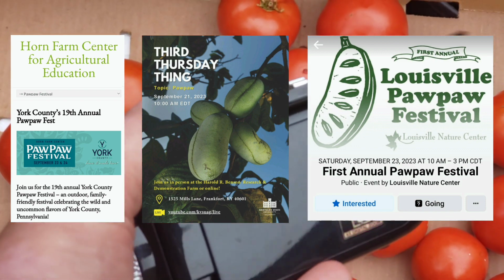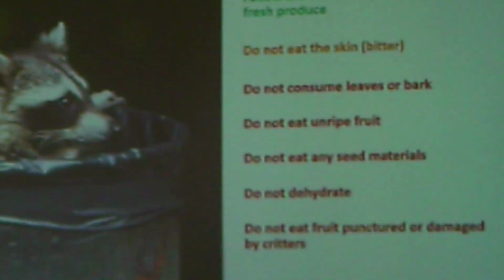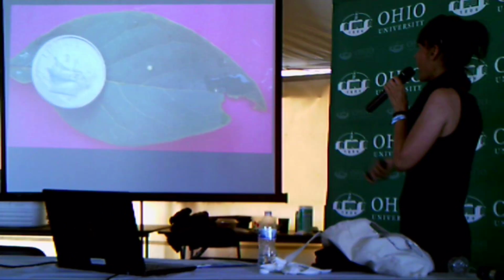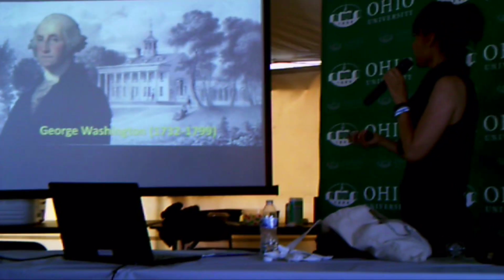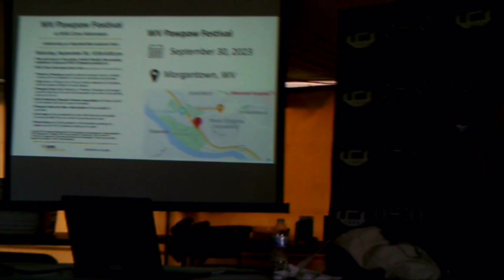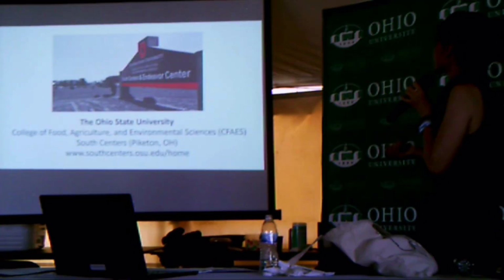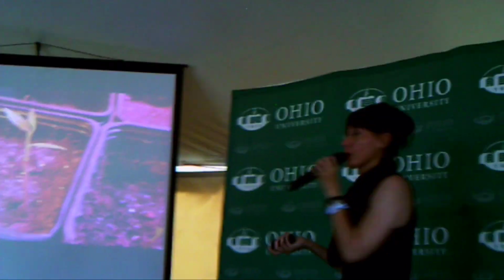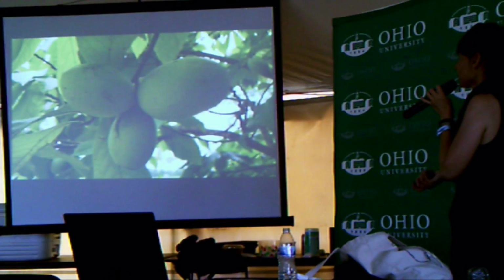KYSU Third Thursday Thing TONIGHT - Louisville Pawpaw Festival - Valerie Libbey OPF Pawpaw Lecture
Pawpaw Essentials 2023 Ohio Pawpaw Festival Pawpaw Tent